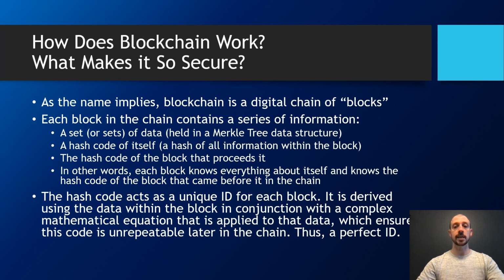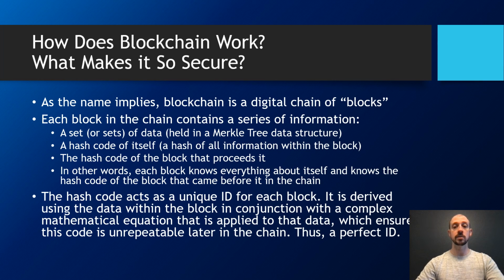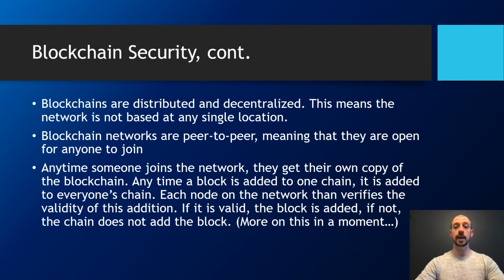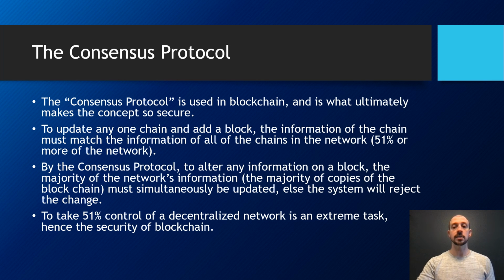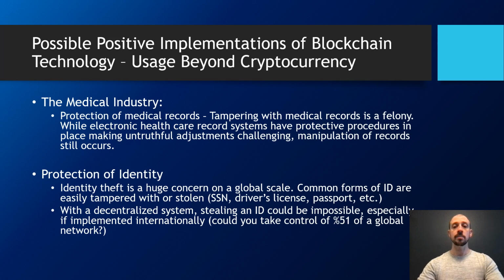Blockchain Technology and Security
A presentation on blockchain technology for the Computer Security CYBR 332-51 course at MetroState University